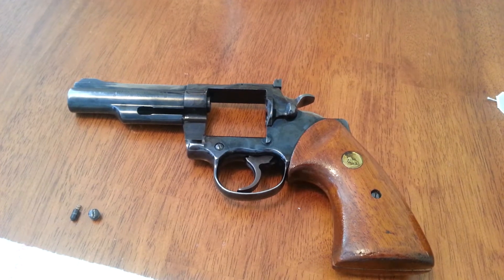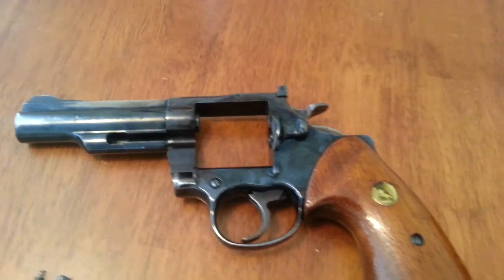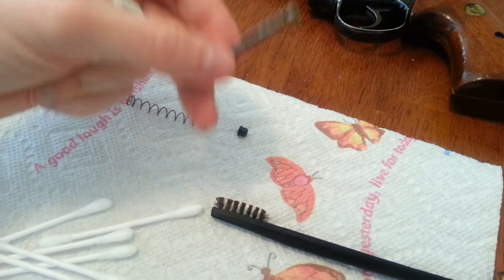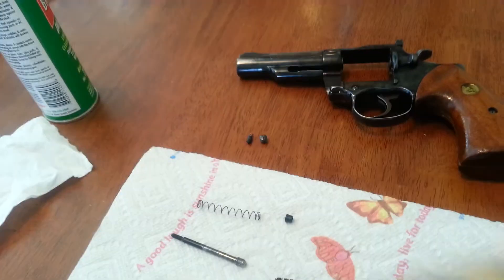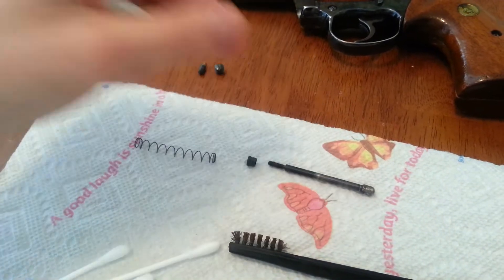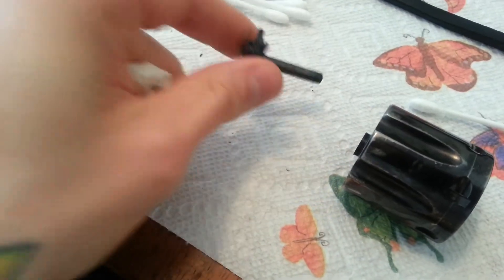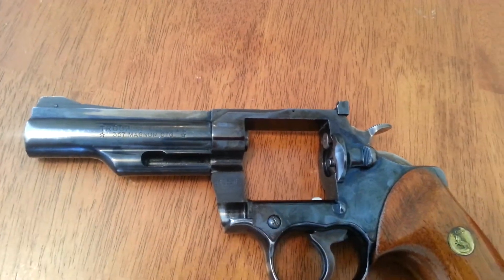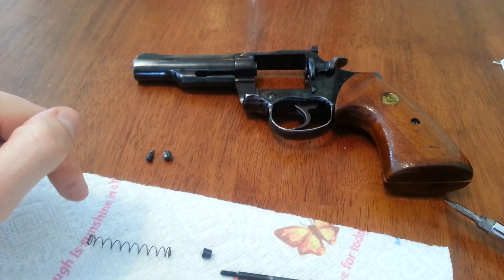Colt Revolver Deep Cleaning